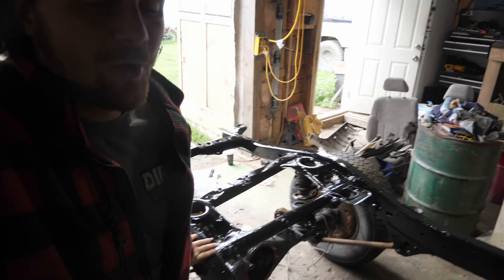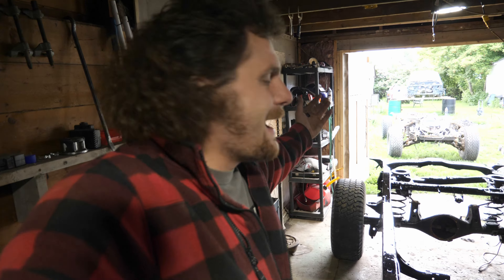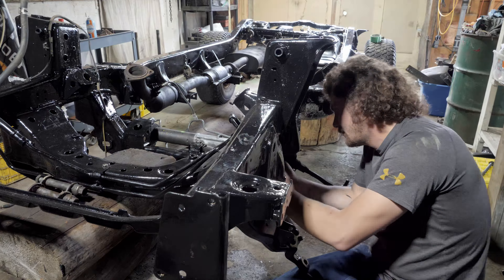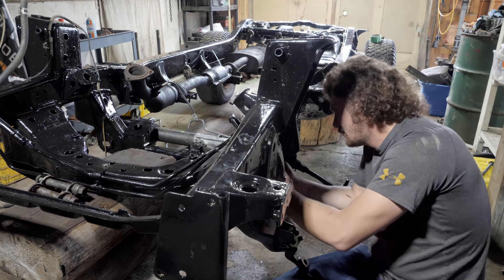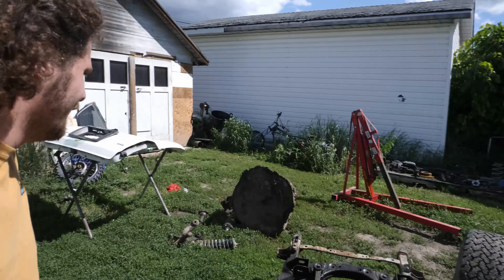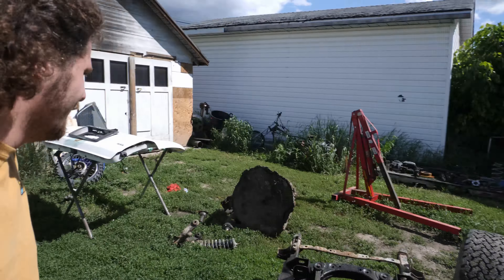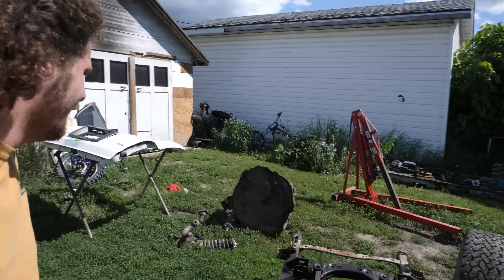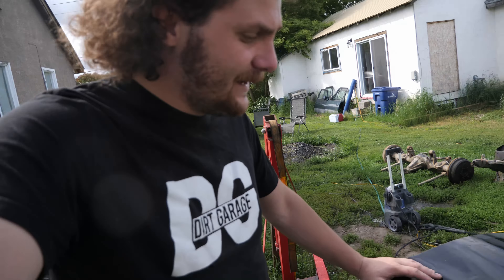3rd Gen 4Runner gets a NEW FRAME... Sorta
Some big moves  are made on the 1996 Toyota 4Runner project! The new frame is now under the rig, and we start on paint and body! I am stoked with the paint choice.

- 1UZ-FE V8 Swap
- Manual Swap
- Dual Transfer Cases 2.23 x 4.7
- Solid Axle Swap / SAS
- Lunchbox Rear, E-Locker Front
- OME Rear Springs & Tundra shackles
- 37x12.5r17 Toyo MT Tires